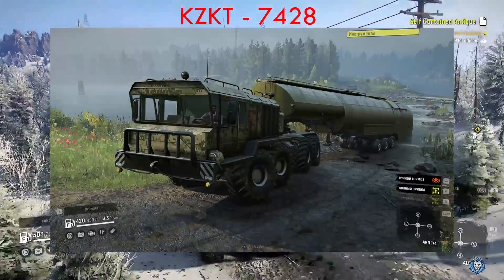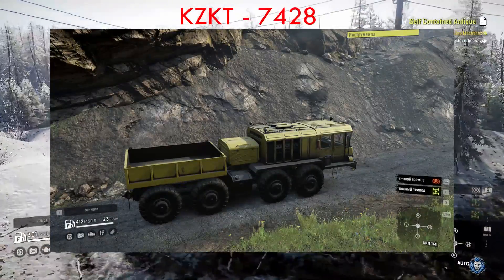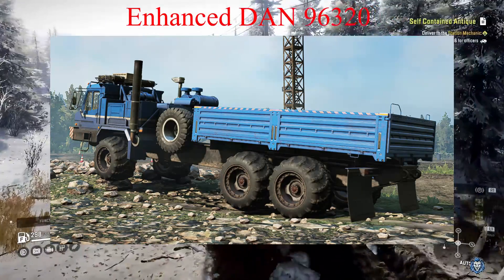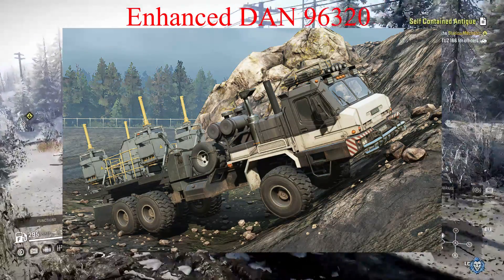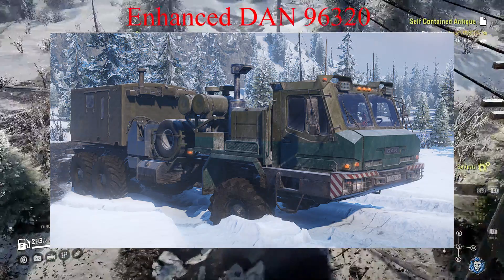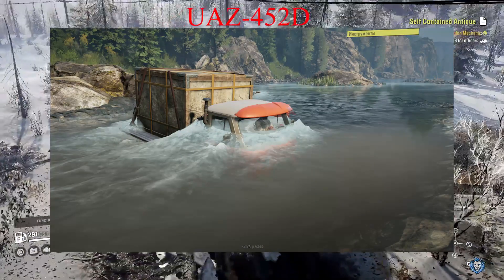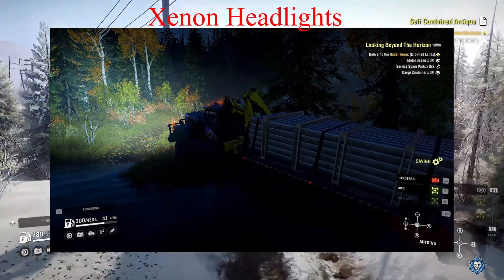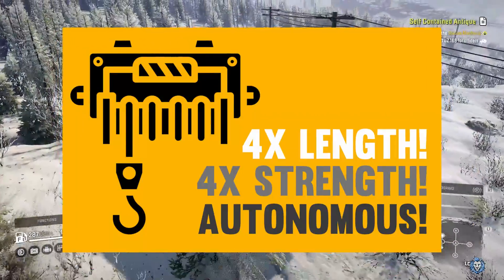SnowRunner Mods | New Mods | 21st Sept 2020 | Delta Gaming.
New mods - September 21, 2020.
SnowRunner is a 2020 off-roading simulation video game developed by Saber Interactive and published by Focus Home Interactive. Similar to its predecessor Spintires and its expanded version MudRunner, SnowRunner has the player control off-road vehicles as they traverse between locations to complete objectives.